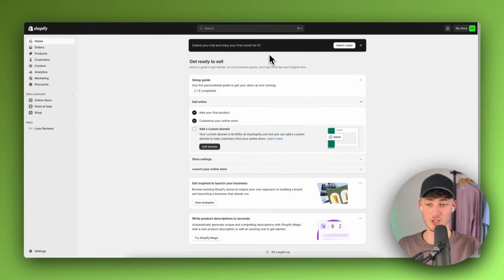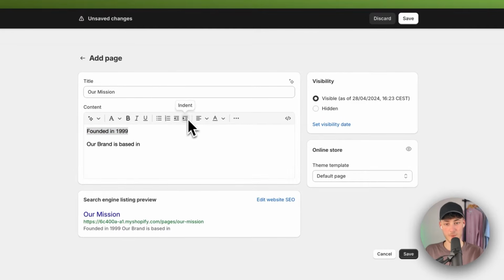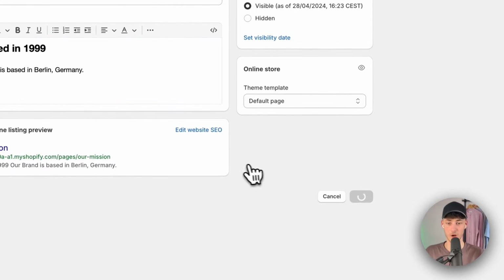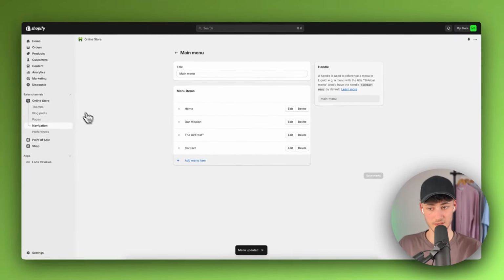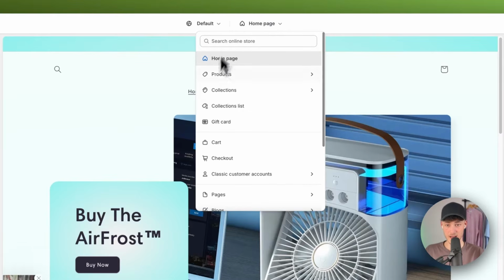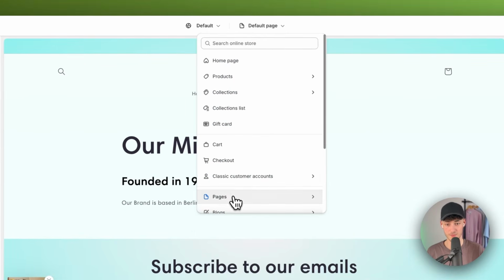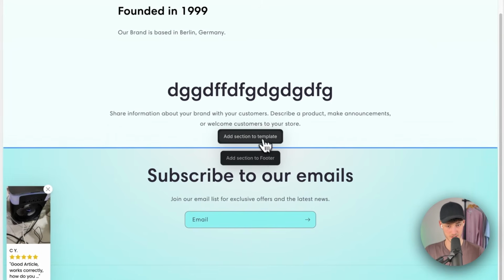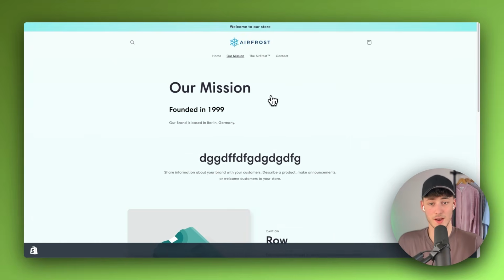How To Add Pages on Shopify (2026 Updated Tutorial)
In this Updated Tutorial we will go over How To Add Pages on Shopify

Chapters
0:00  How To Add Pages on Shopify
0:48-02:25 Adding new page
02:25- 03:14  Making page visible
03:15-04:08 Page Customising
04:08-05:55  Template creation and customising
05:55-06:32  Aligning correct Template